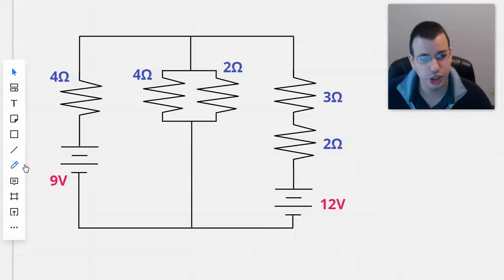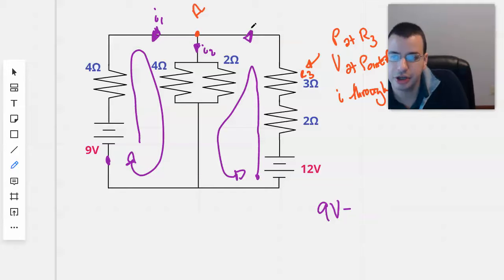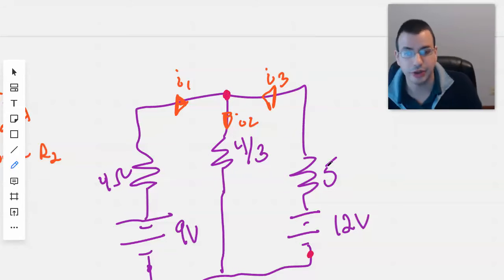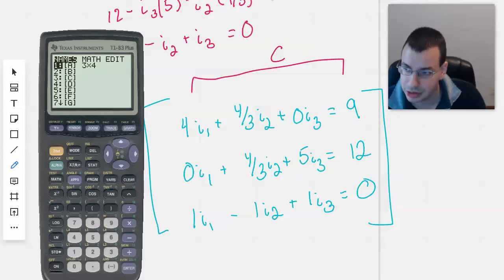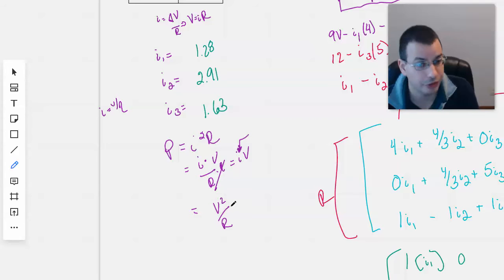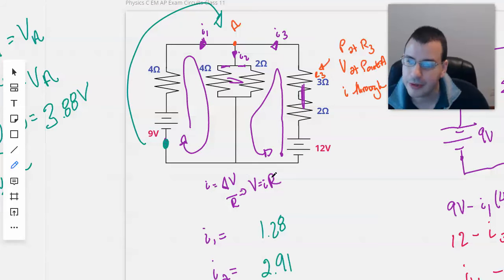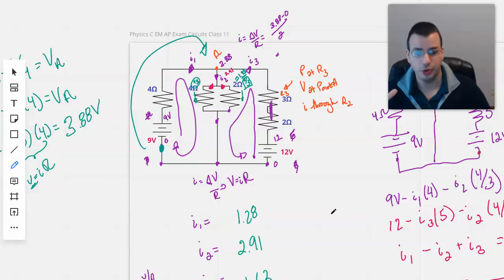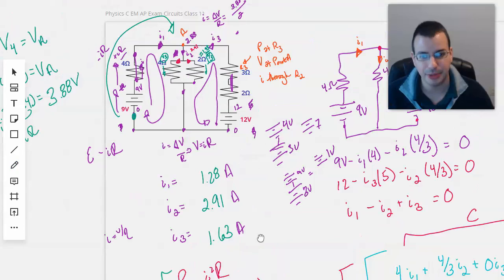Physics C EM AP Exam Kirchhoffs Voltage and Currents Laws Class 12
An example of Kirchhoffs Voltage and Current Laws to create a system of equations and solved for the AP Physics Exam.